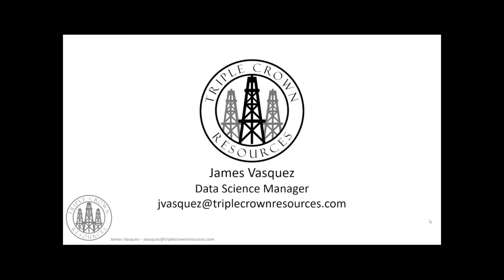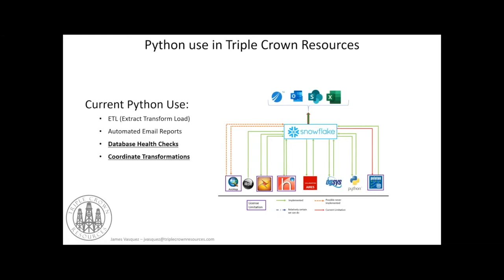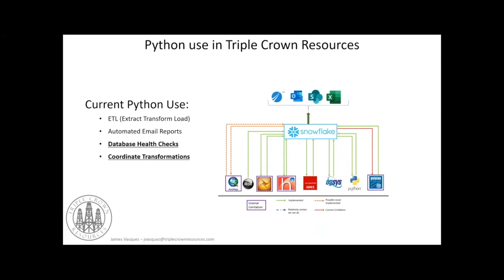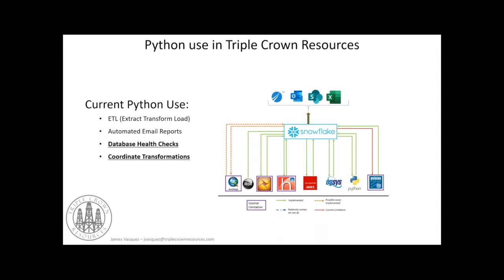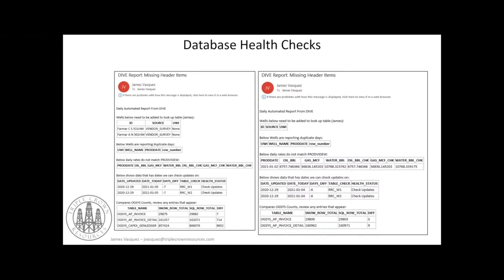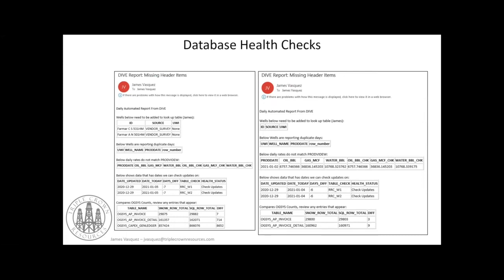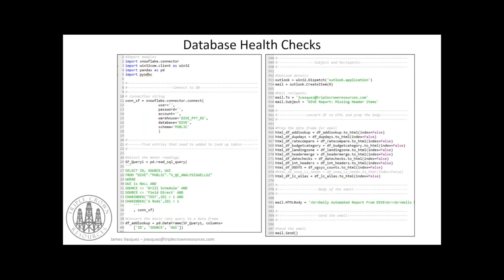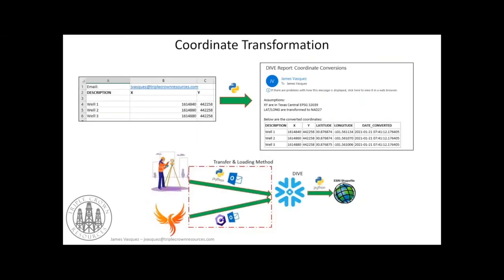Americas Data Science and Python Workshop - Python Integration with Cloud Services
Video of the session by Triple Crown Resources as part of the Cegal Americas Data Science and Python workshop, January 21 2021.